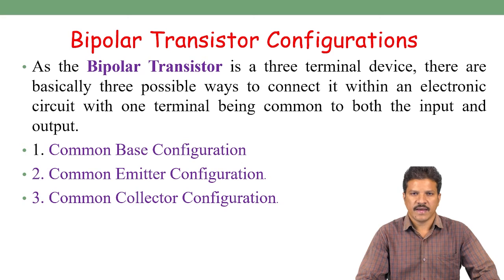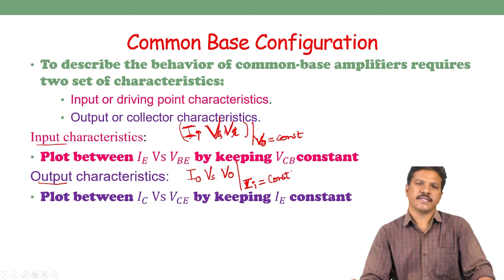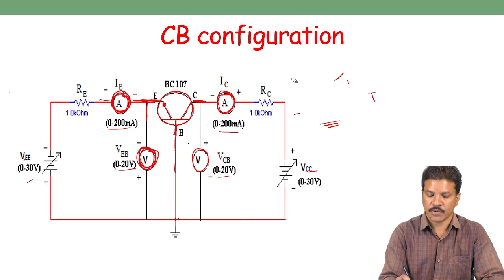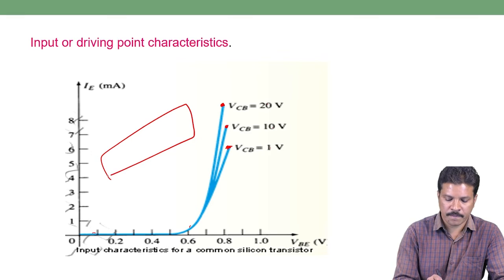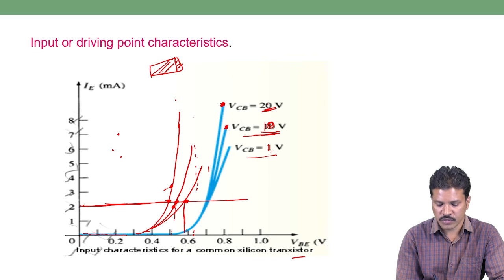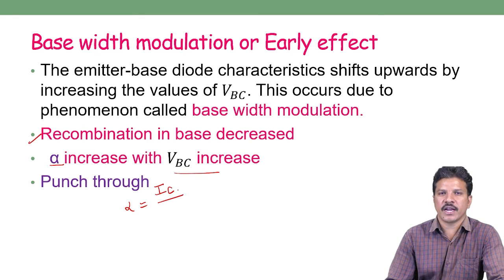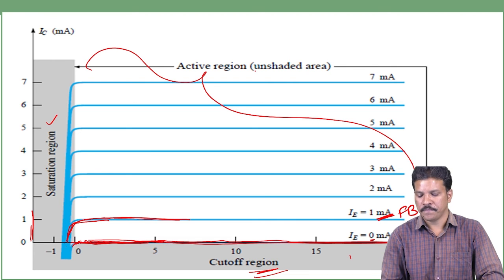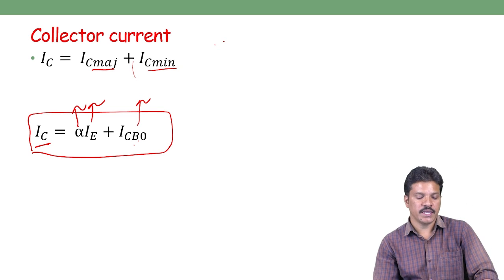Bipolar Transistor Configurations by Dr. B Ravi Kumar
Bipolar Transistor Configurations by Dr. B Ravi Kumar | IARE
Bipolar Transistor Configurations

Telangana, India.